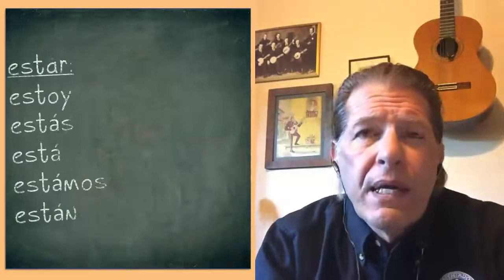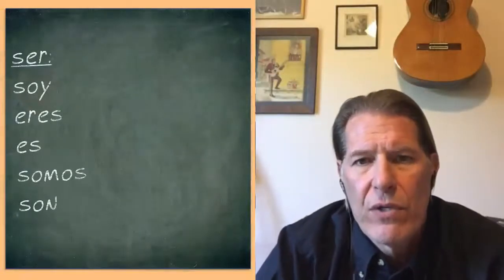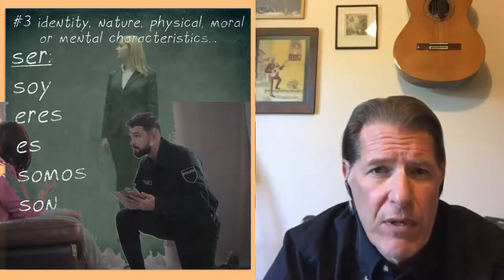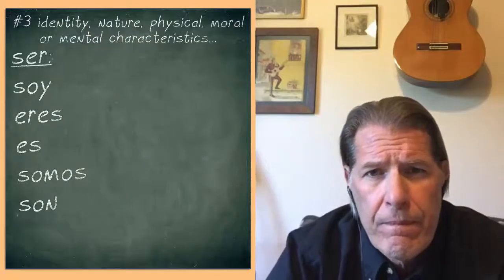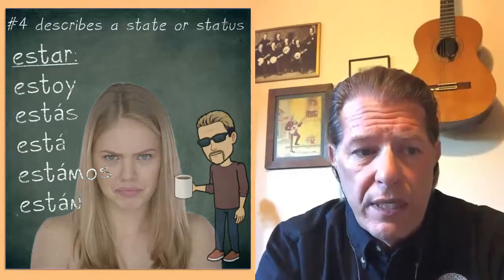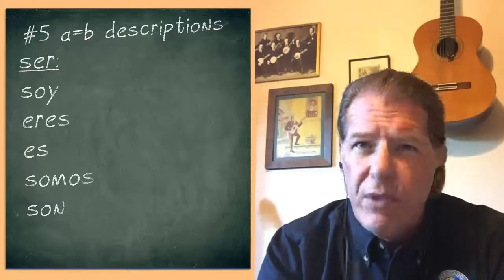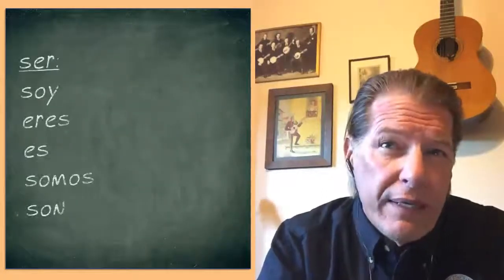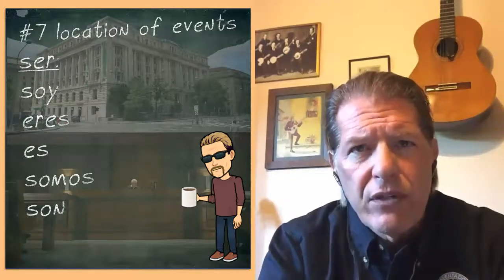ATC SER vs ESTAR Series 2 Video A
In this series, we discuss the finer points of choosing between 'ser' and 'estar' when speaking Spanish.